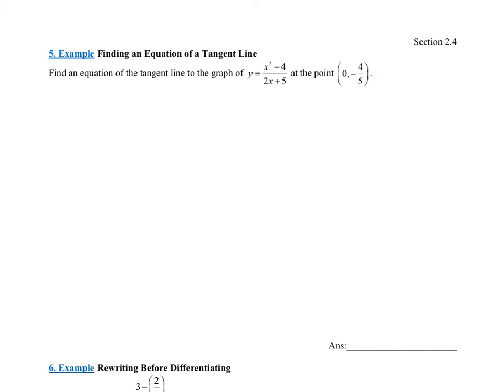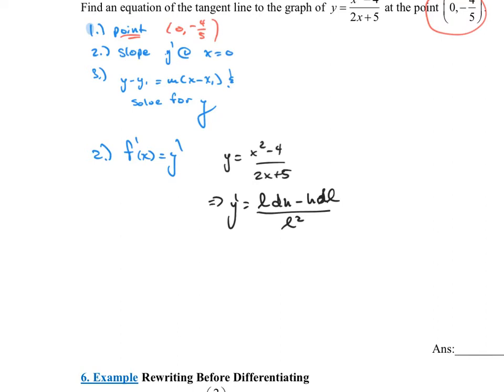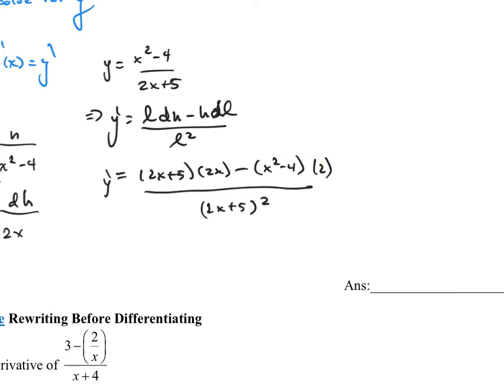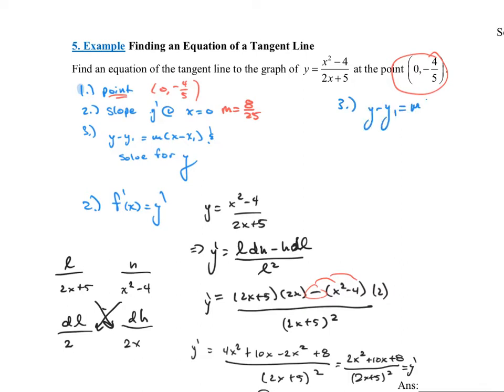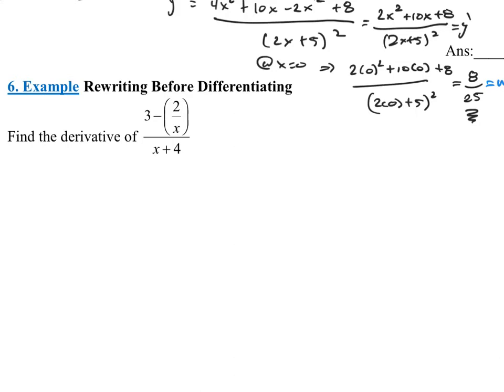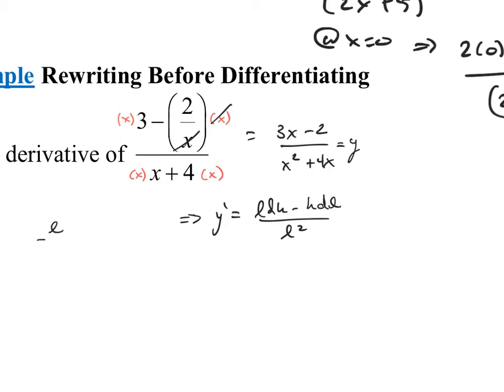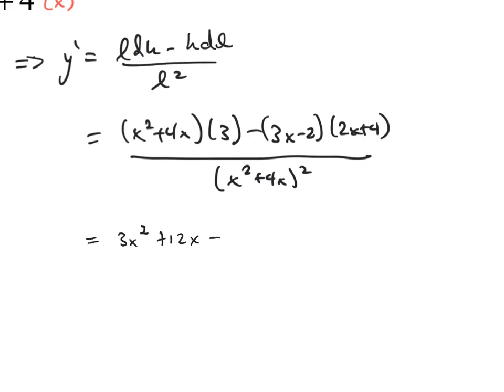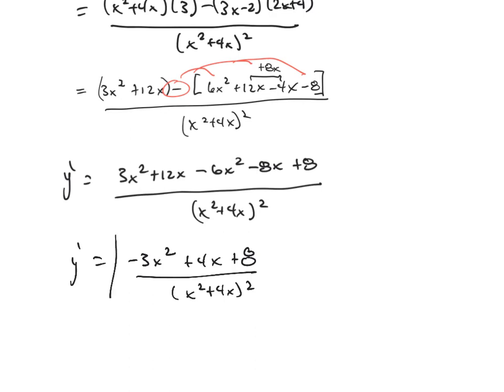2.4 The Product and Quotient Rules-4